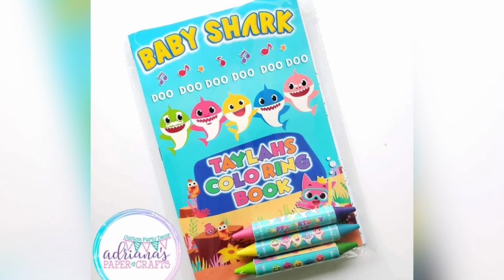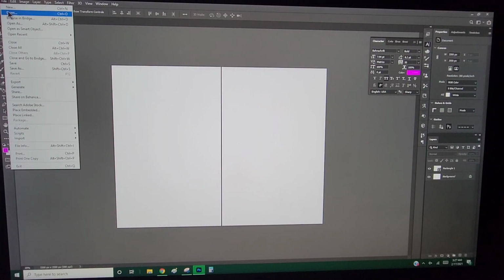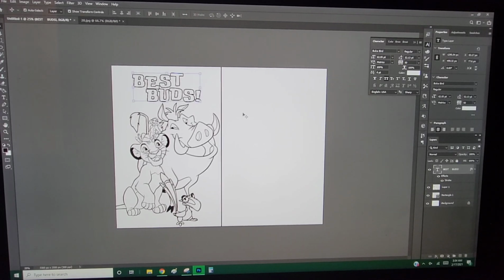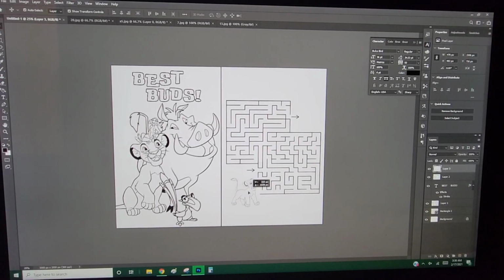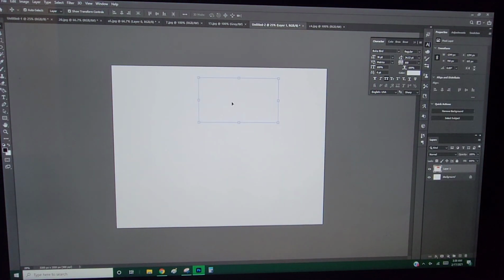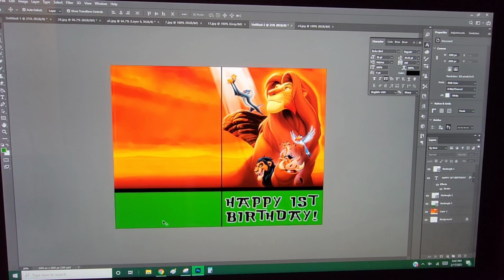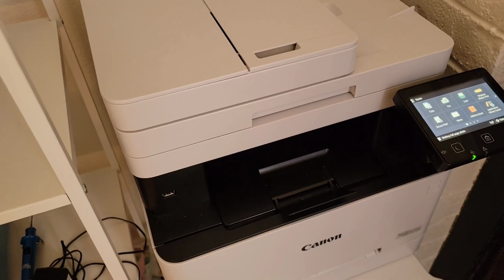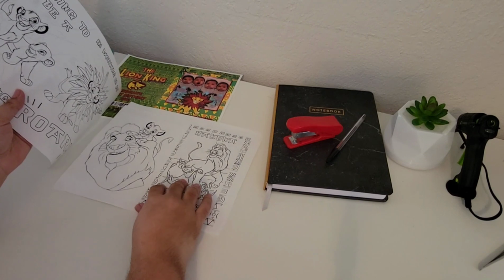How To Make A Coloring Book At Home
In this video I will be showing you how I make my custom coloring books.
These make great party favors, gifts, and even DIY workbooks for your kids at home.

The supplies you will need are:
-Plain computer paper
-Glossy Brochure Paper (Optional)
-A stapler
-Access to a Computer/Printer

Programs you can use to create a coloring book:
-MS Word
-MS Publisher
-MS PowerPoint
-Photoshop
-Canva
-Picmonkey
-PicsArt
-Photopea.com
-Any design program!